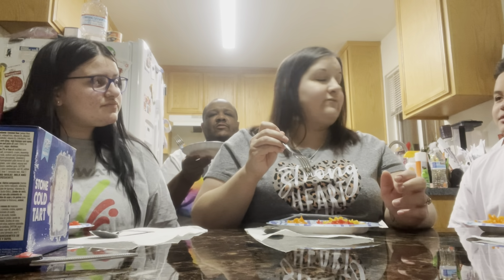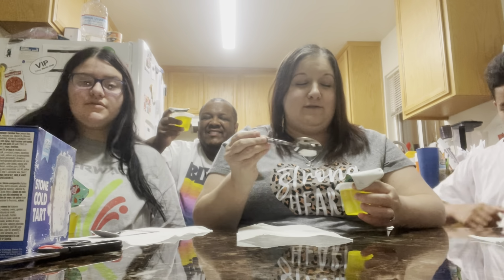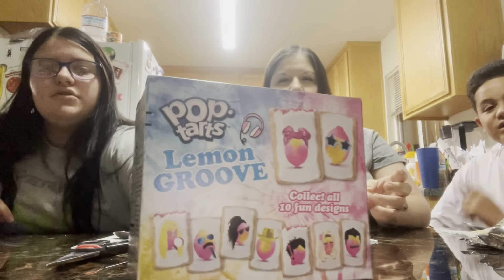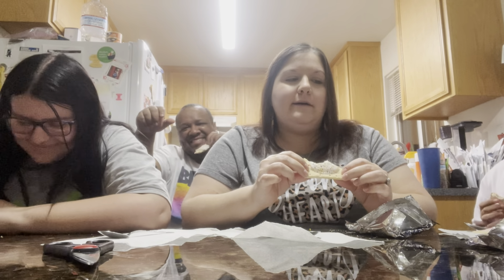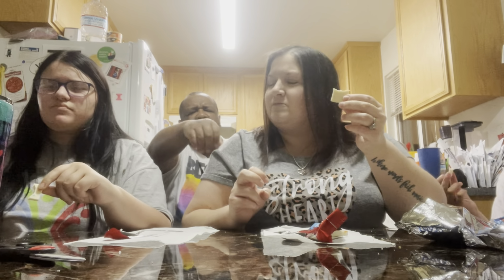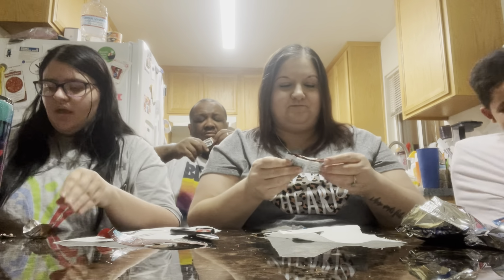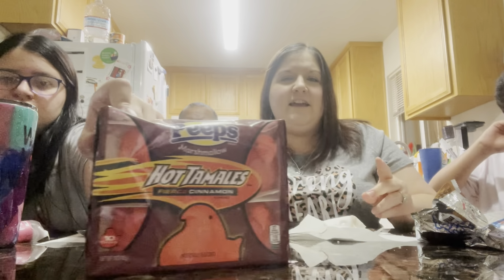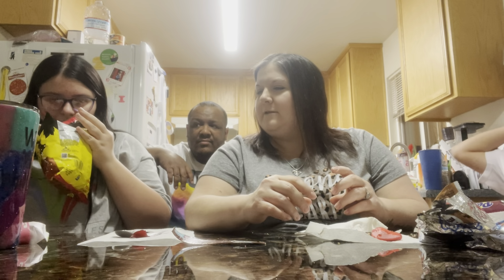Food Taste Test! Random/Weird Snacks!